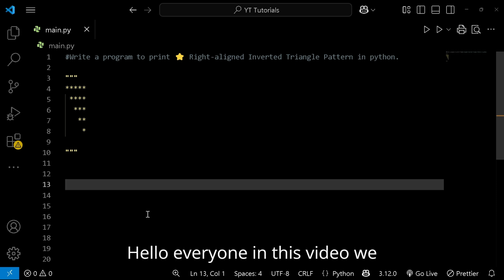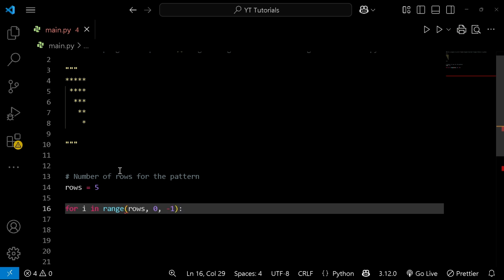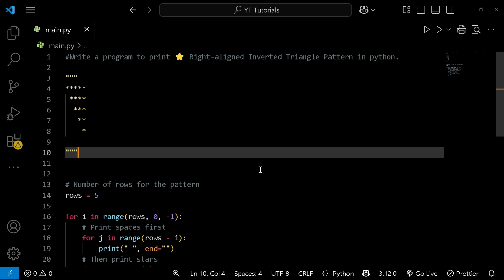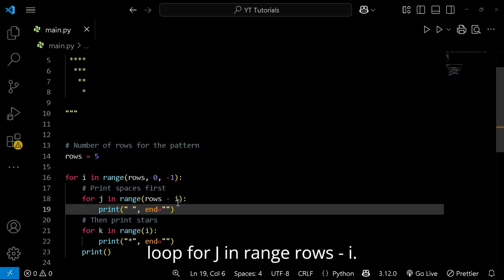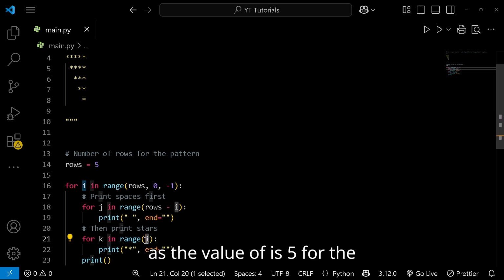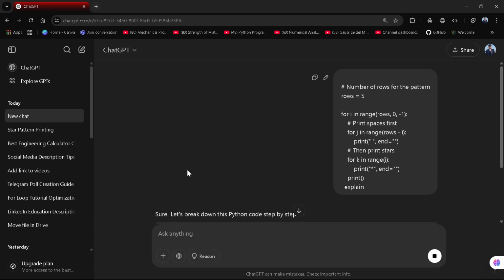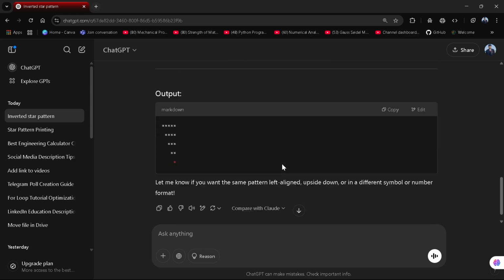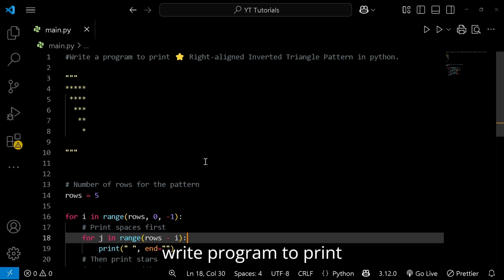Star Pattern in Python Using For Loop | CodeWithAngel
✅ Understanding For Loop with a Simple Star Pattern Program
✅ Learn how to print stars in Python using loop logic
✅ Great for beginners to practice loops and output formatting

In this video, we’ll print a basic star pattern using the for loop in Python.
✔ Perfect for logic building and school/college coding practice!